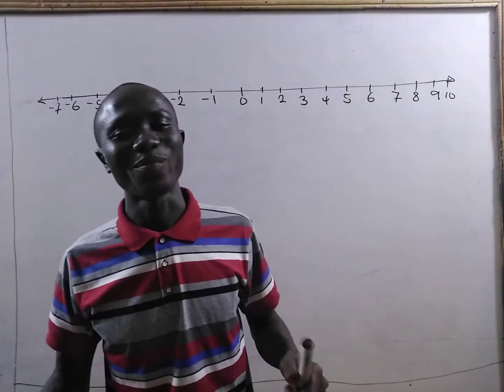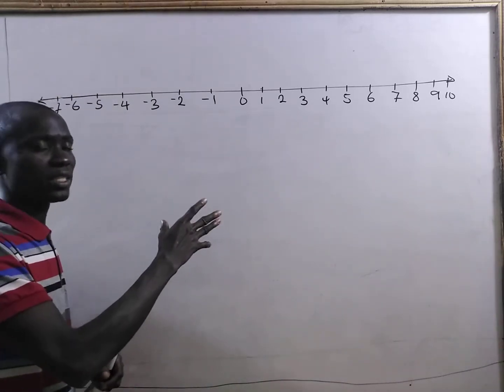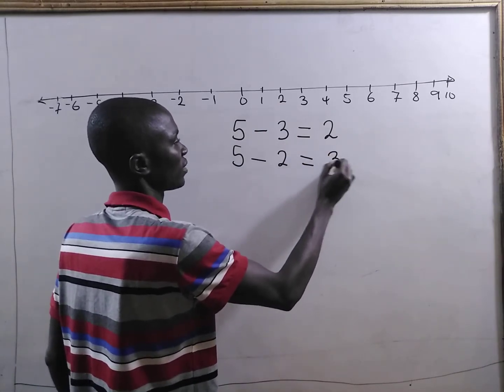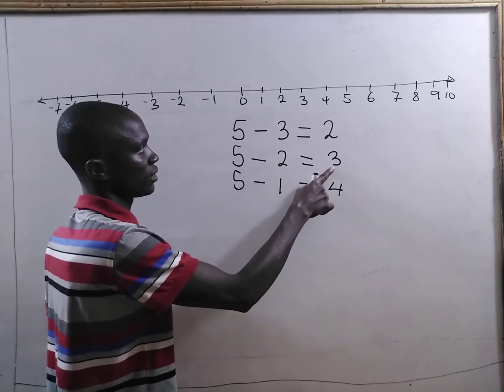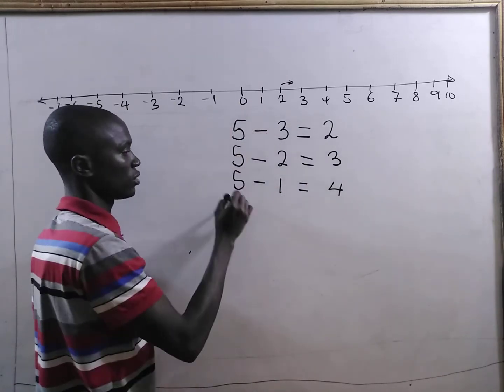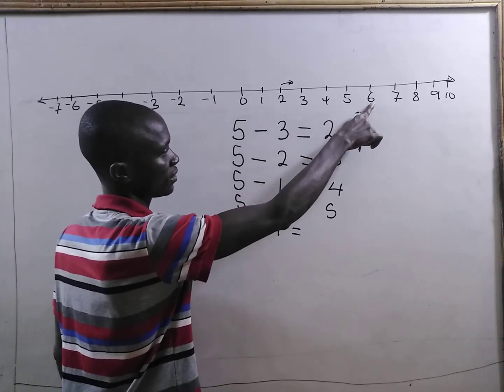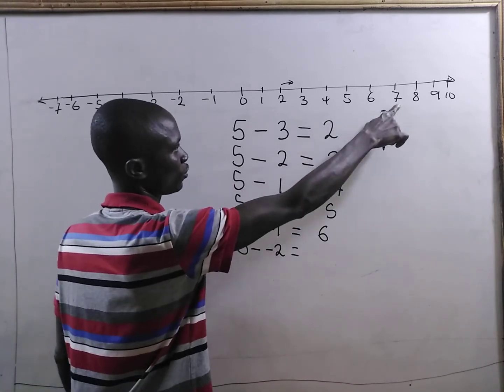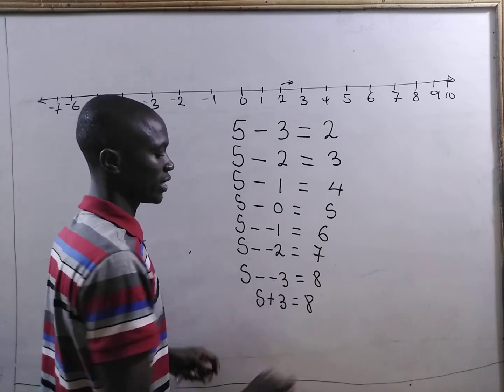why negative negative equal to positive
This lesson explains why negative negative equal positive.
Why is negative  negative equal to positive
Why is negative times negative equal to positive
If  negative and  negative meet it changes to what?